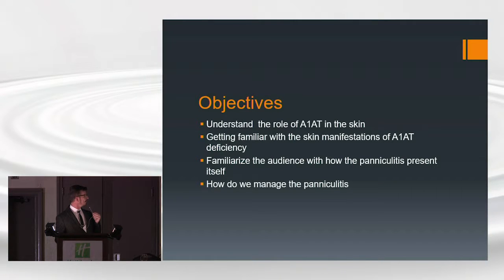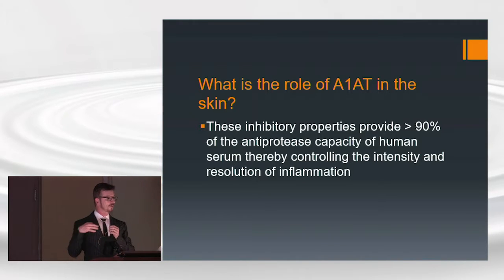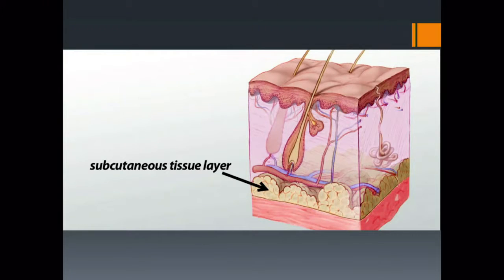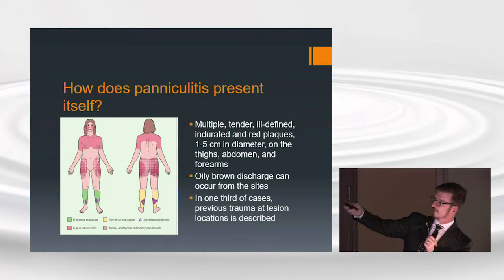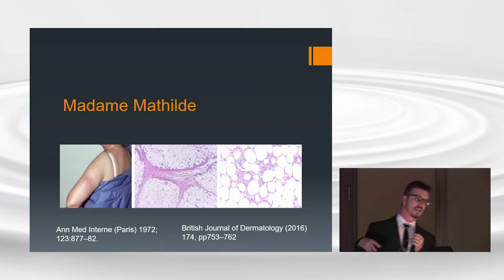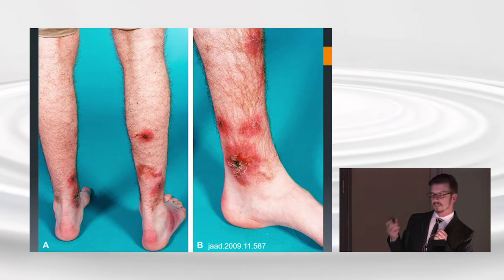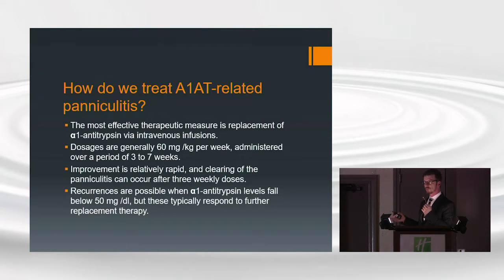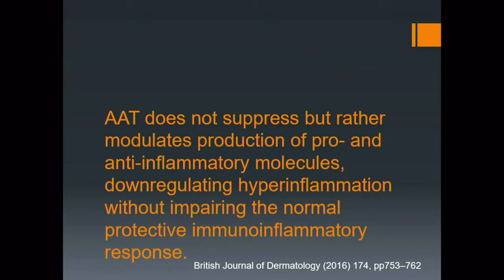The skin and Alpha-1 Antitrysin Deficiency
The skin and Alpha-1 Antitrysin Deficiency presented by Dr. Alain Brassard.
La chaîne ServiceWebdiffusion.com présente une série de projet de webdiffusion en direct réalisée pour nos clients.
Pour de plus d'informations sur notre offre de service veuillez cliquez sur le lien suivant